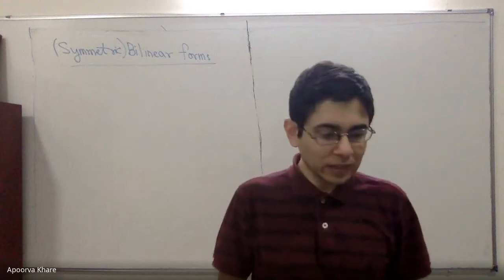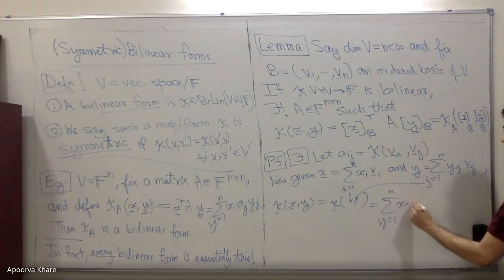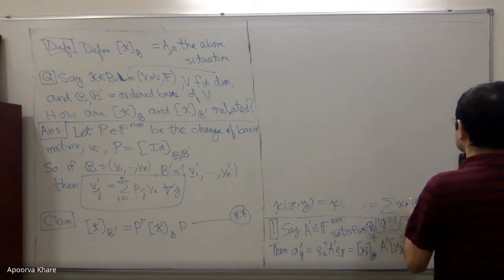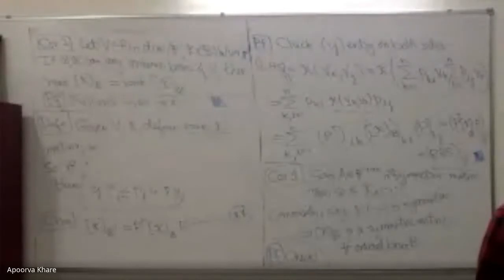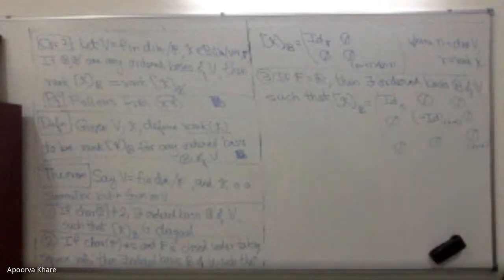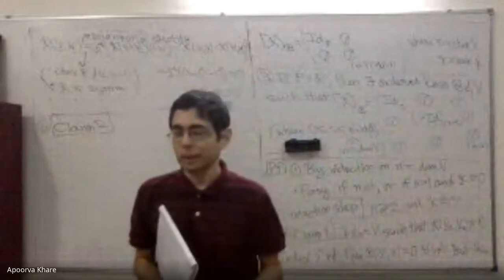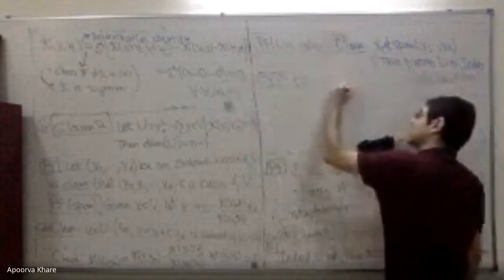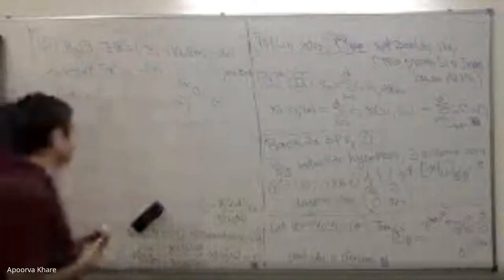L25 2021-11-09 MA219-F21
Lecture 25:

* Bilinear forms - example, characterization via matrices
* Rank of a bilinear form
* Theorem on symmetric bilinear forms when char(F) is not 2: they are diagonal w.r.t. some basis.